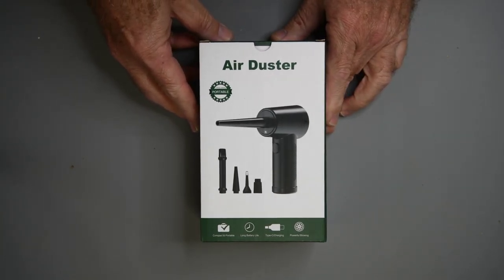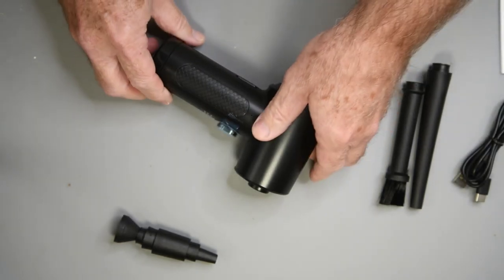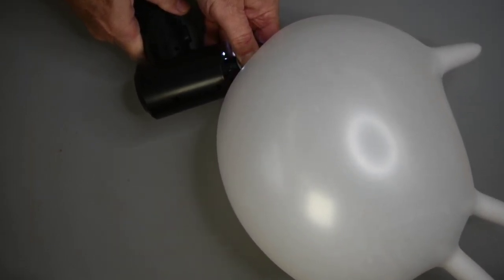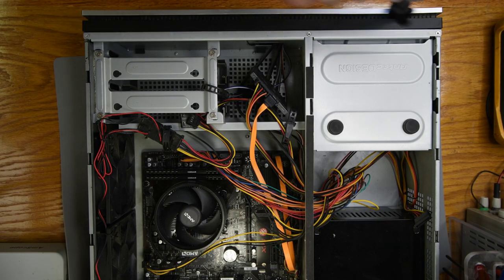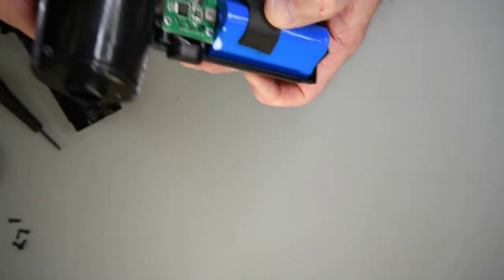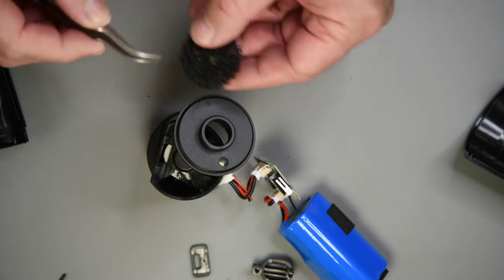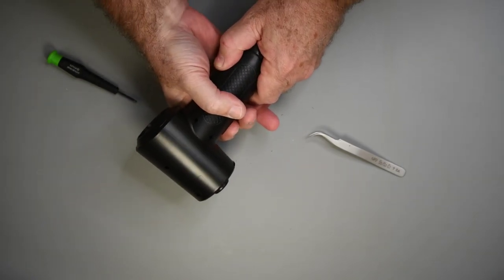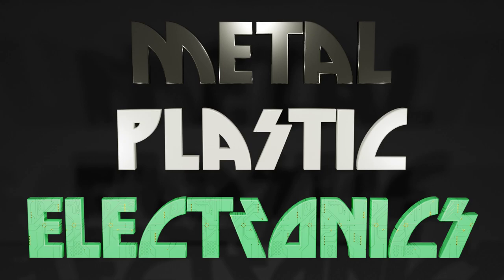Can this Blower Kick the Canned to the Curb?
I’m testing out an FFG rechargeable air blower from Amazon.  I'm planning on replacing most of my canned air use with it.  If it works as advertised.  Does it, watch and see.  And I have to tear it apart and see what’s inside.

01AD-Y20 Teardown begins at: 4:50.